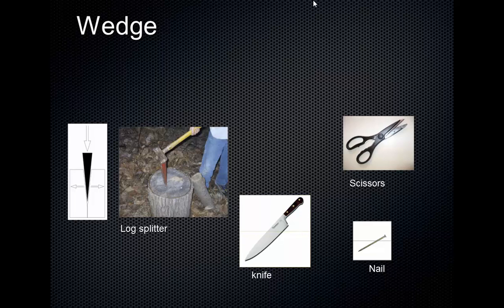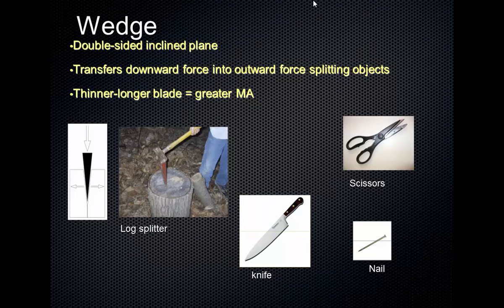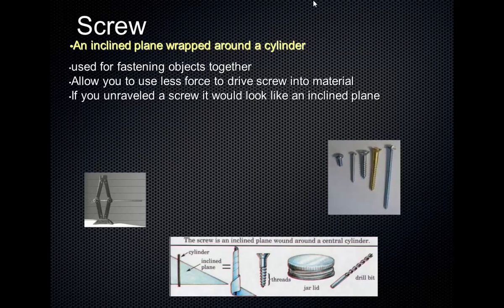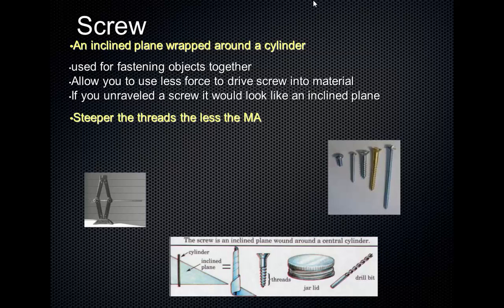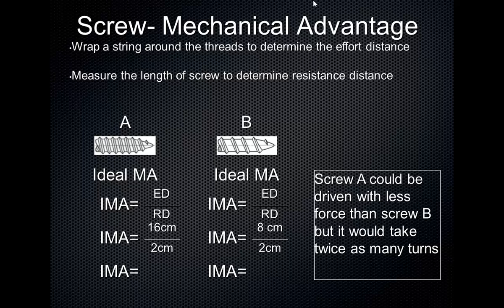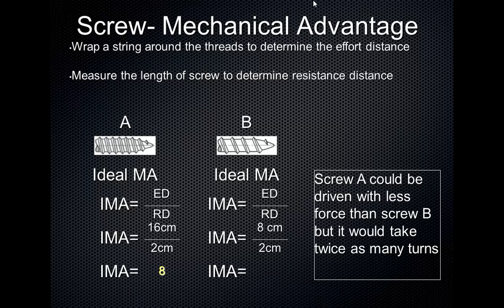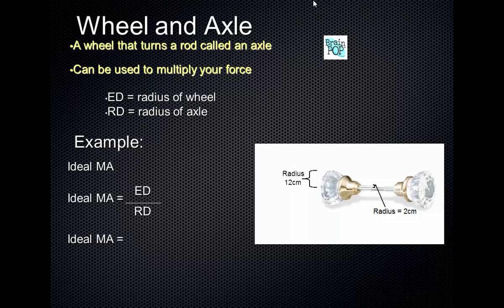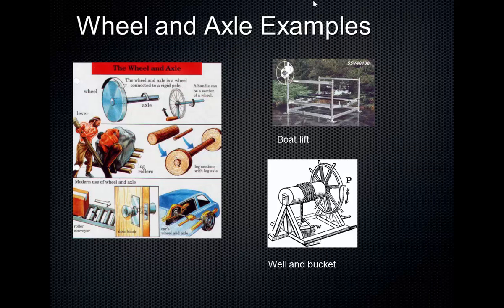SCI7/8 - Wedge - Screw - Wheel and Axle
SHout out to P2

Table of Contents:

00:00 - Wedge
02:17 - Screw
05:06 - Screw- Mechanical Advantage
05:07 - Screw
05:38 - Screw- Mechanical Advantage
07:44 - Wheel and Axle
10:25 - Wheel and Axle Examples
12:33 - Pulley
12:37 - Wheel and Axle Examples